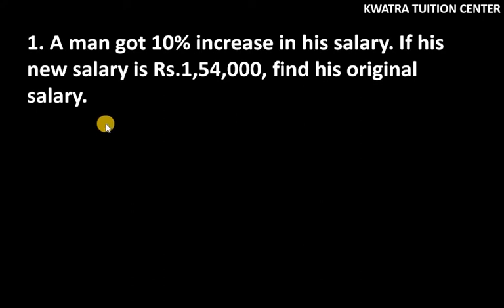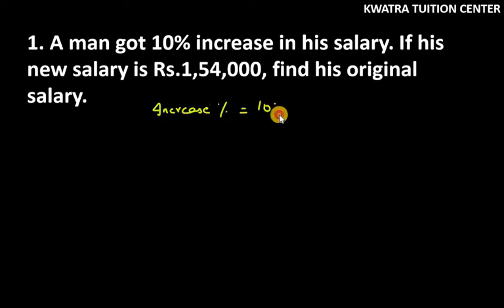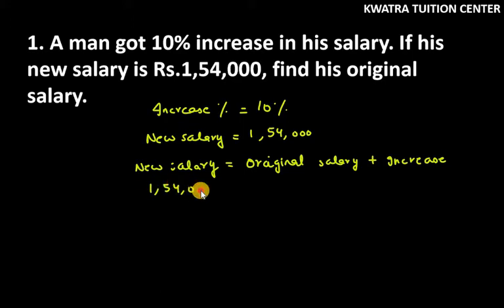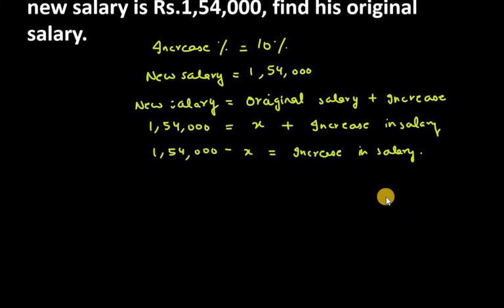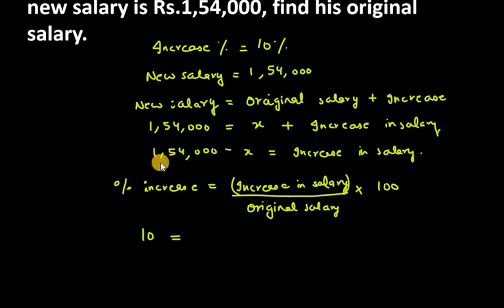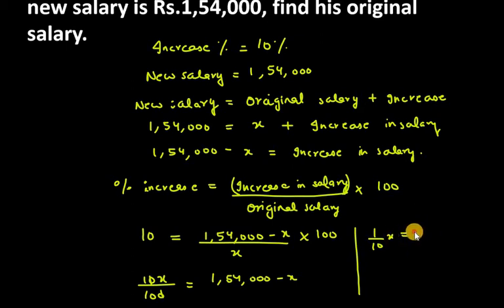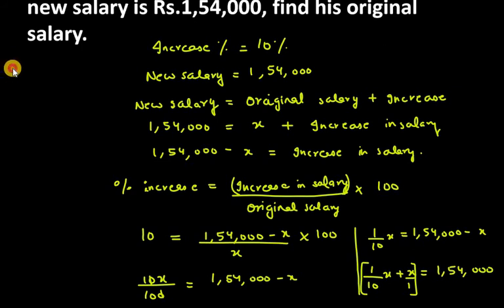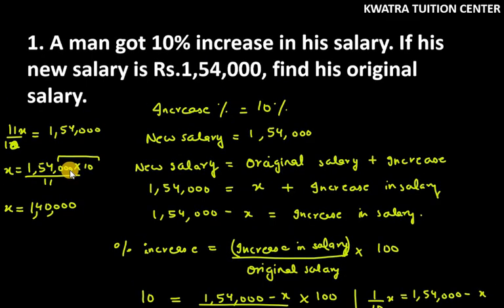1. A man got 10% increase in his salary. If his new salary is Rs.1,54,000, find his original salary.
1. A man got 10% increase in his salary. If his new salary is Rs.1,54,000, find his original salary.